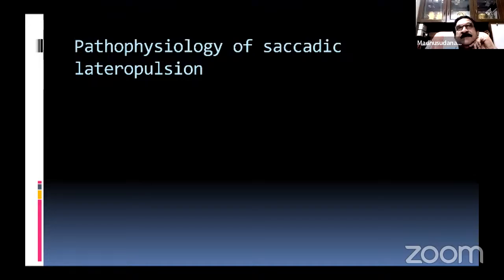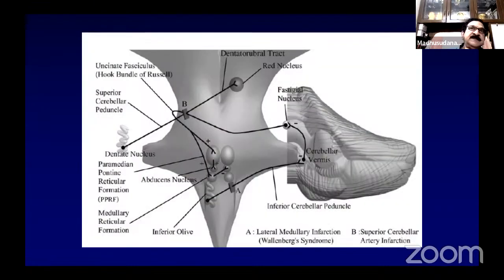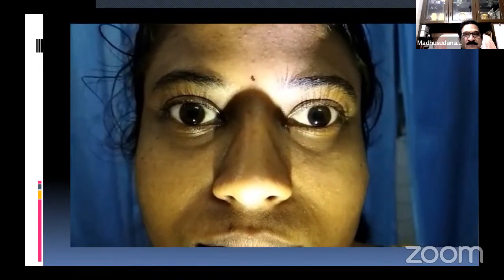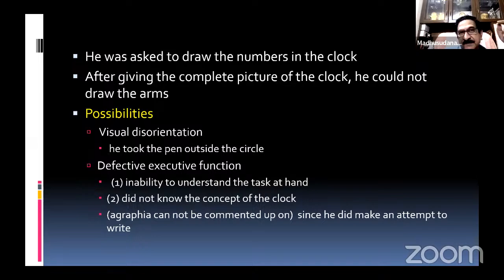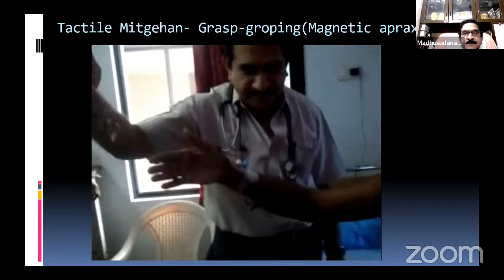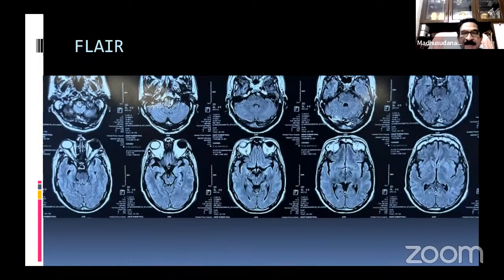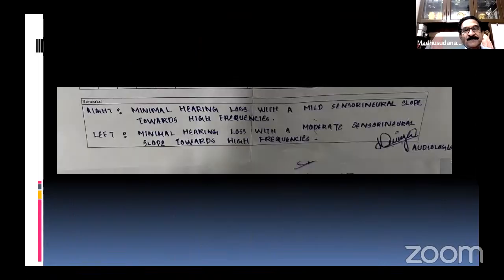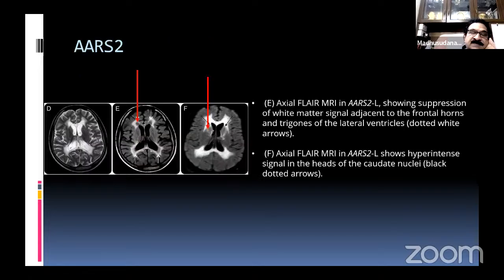FINE - Neurology Grand Rounds by Dr M Madhusudanan